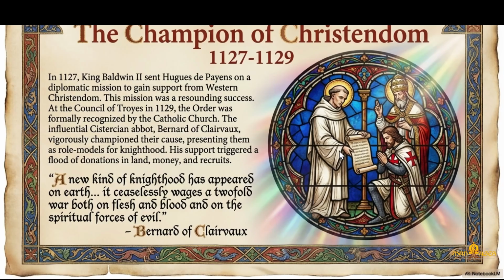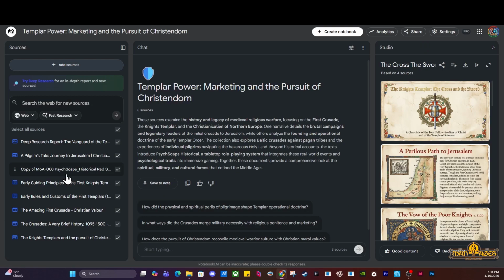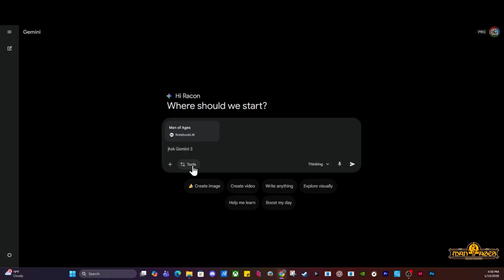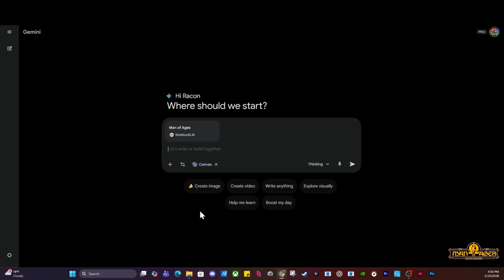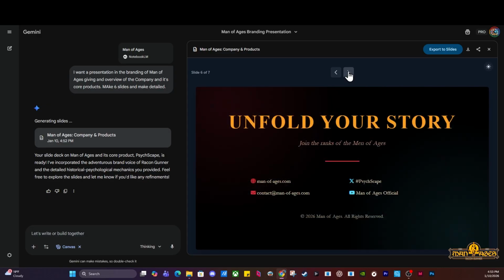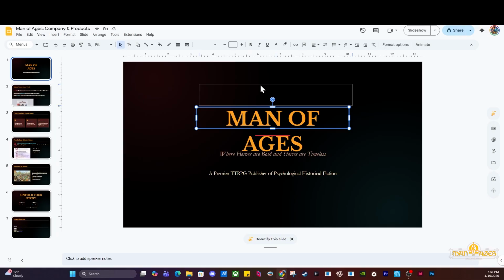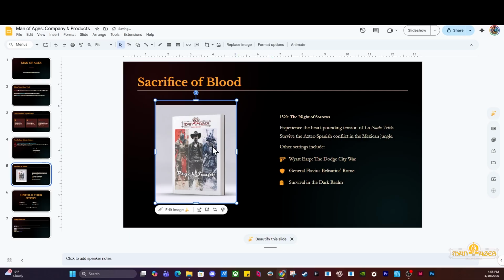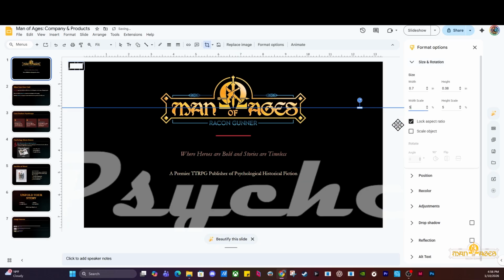AI Just Built a Whole Presentation in Seconds (Gemini Demo)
I just tested out the new Gemini "Canvas" capabilities, and the results are honestly mind-blowing. In this video, I walk through a live demo of building a 6-slide corporate deck for my TTRPG company, Man of Ages, from a single prompt.

We look at how the AI handles complex branding, psychological mechanics like the "Big Five," and most importantly, how easy it is to export everything directly to Google Slides for final editing. If you've been using NotebookLM or Canva for your presentations, you need to see this.

What's inside:

Why Gemini is shifting my workflow away from NotebookLM.

A live prompt-to-presentation demo for Man of Ages.

Exploring the side-by-side "Canvas" editing UI.

Exporting to Google Slides and the future of AI-driven design.

Chapters:

00:00 - Introduction & Testing Mic
00:35 - NotebookLM vs. Gemini for Content Creation
01:46 - The Demo: Starting the Presentation Prompt
02:50 - Watching Gemini Build the "Man of Ages" Deck
05:40 - Reviewing the Slides: PsychScape & Core Products
07:30 - The Power of the "Canvas" Interface
08:43 - Exporting to Google Slides
10:44 - Gemini vs. Canva & PowerPoint AI
11:48 - Final Thoughts: A Script-to-Slide Revolution